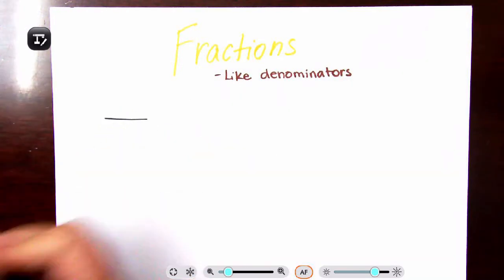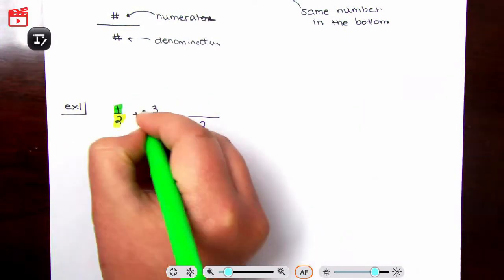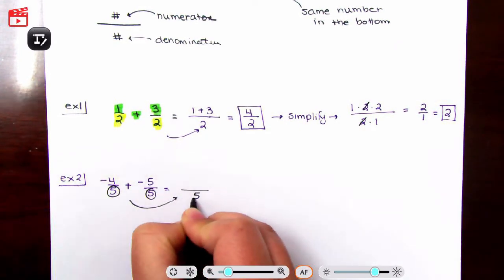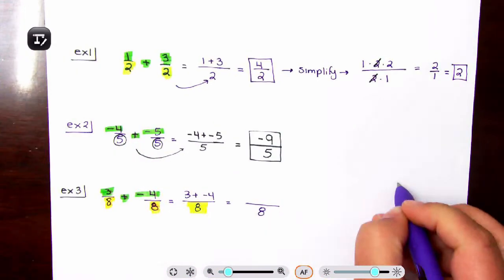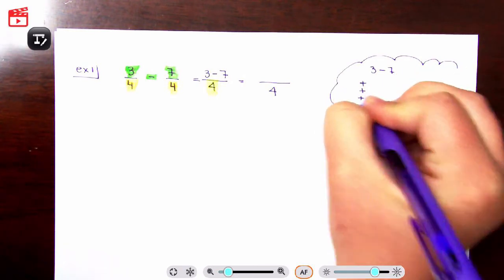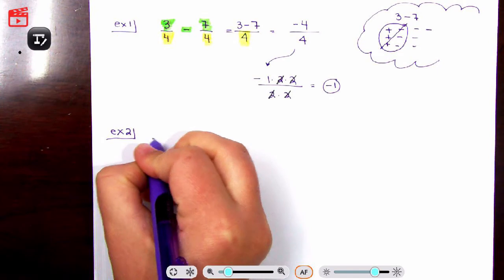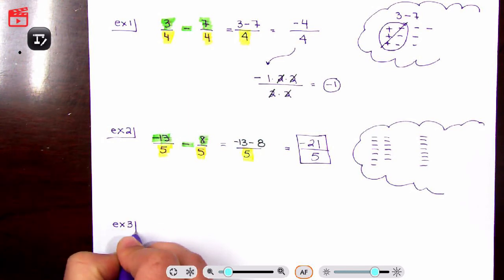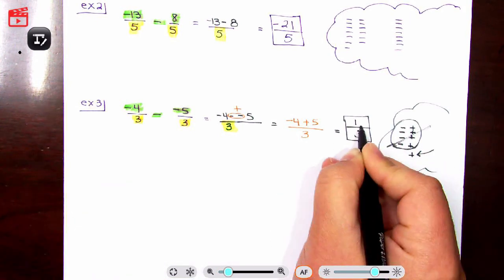Fractions with Like Denominators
Hello Beautiful People! In this video we go through examples on how to add and subtract fractions with LIKE (same) denominators.